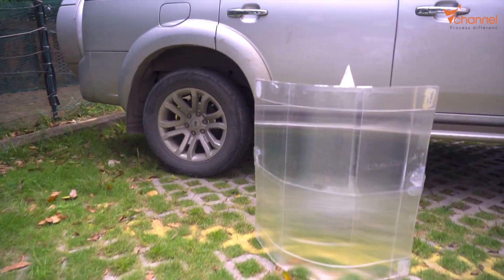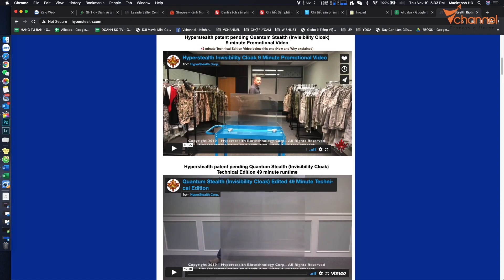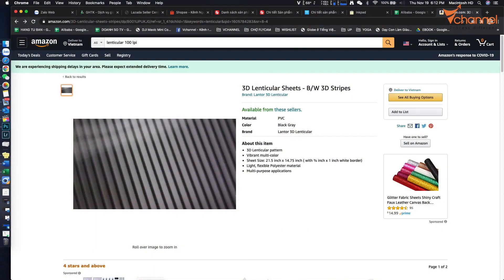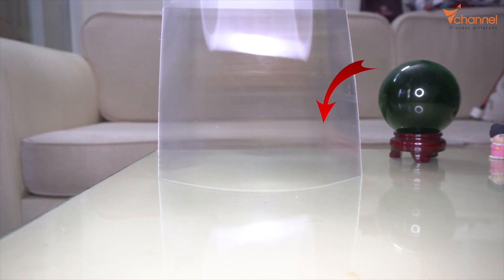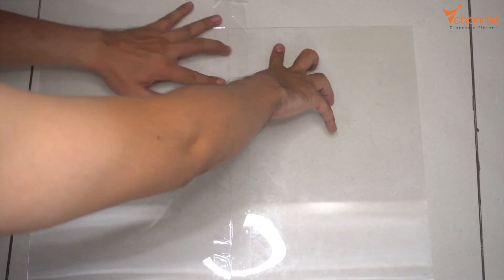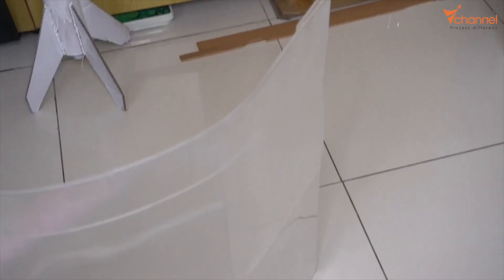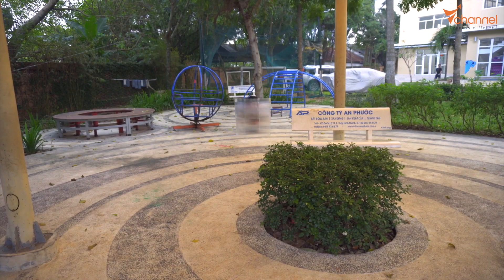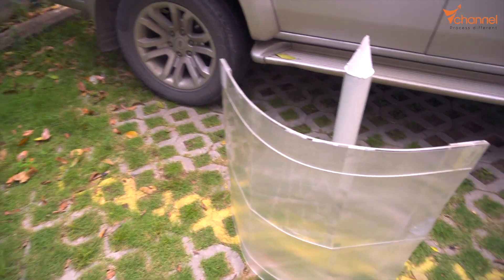✅ How to make INVISIBILITY CLOAK 100% IN REAL LIFE - not movie effect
Vchannel - Chuyên trang review chi tiết Công nghệ, Trải nghiệm du lịch - Nhập khẩu trực tiếp, phân phối sỉ hàng công nghệ, giá lẻ luôn luôn tốt nhất thị trường
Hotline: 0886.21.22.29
* KÊNH BÁN HÀNG:
Cám ơn các bạn đã luôn đồng hành và nhiệt tình ủng hộ Vchannel!